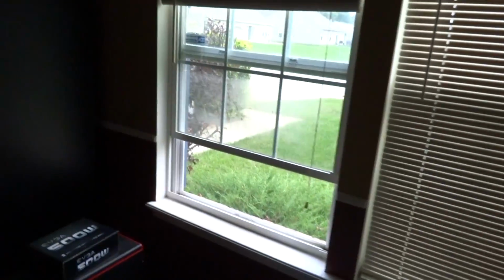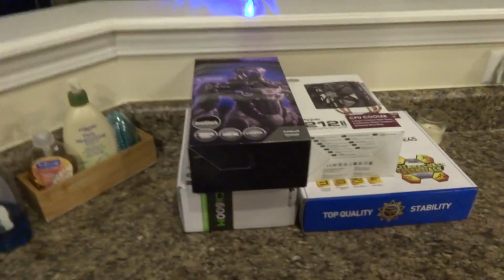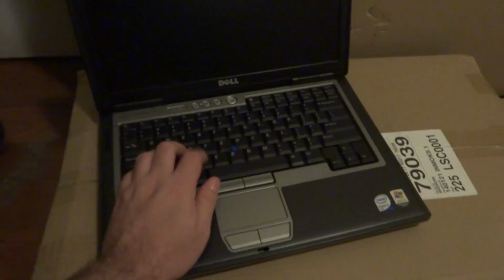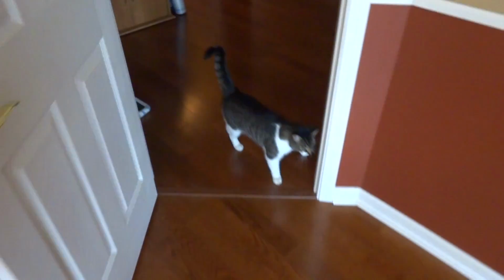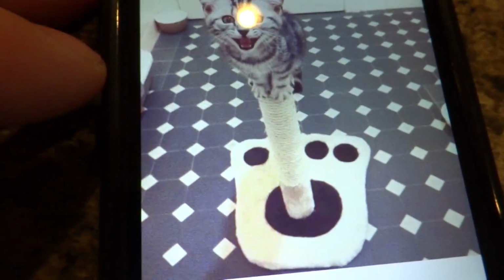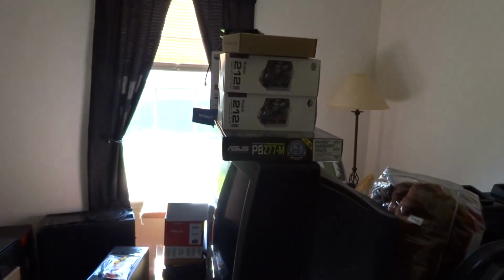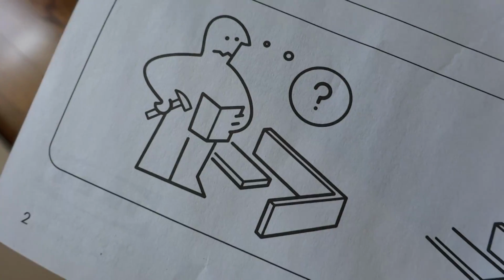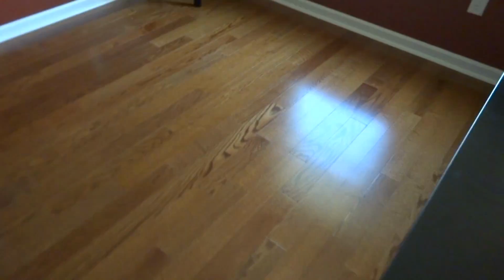TUVlog 12 - Finally back in my office!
After a journey that took months (since before I started this channel, actually), I'm finally back in my office. The wood floor install went well and I got the IKEA desk put together this weekend so I could move out of my dining area. It feels good to be back in the office. Now I just have to do something about this echo!

Almost forgot to put what kind of desk I'm using. It's an IKEA Galant with an extension added.